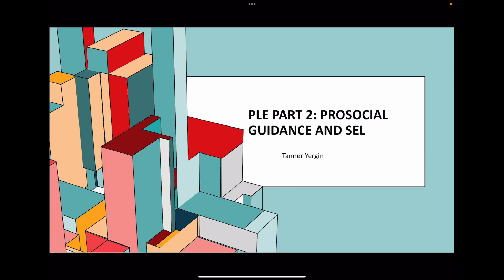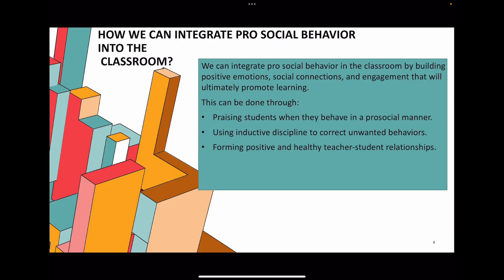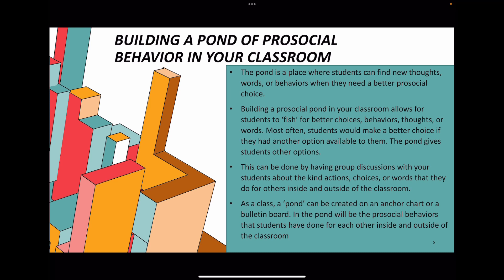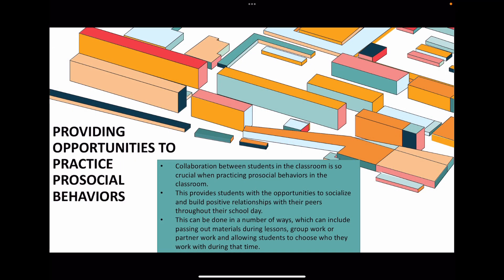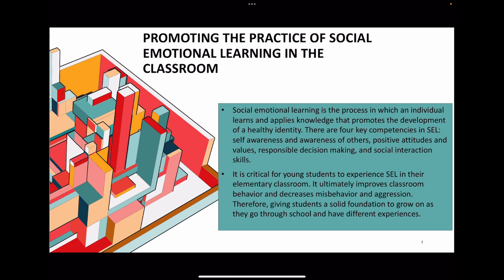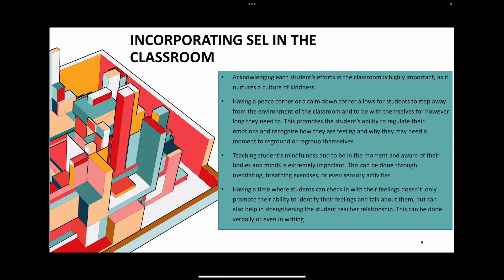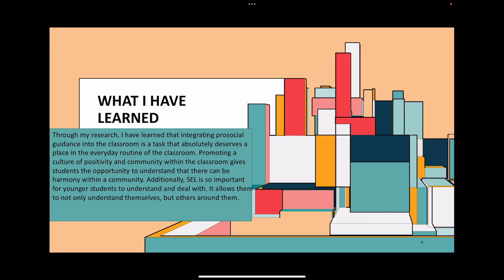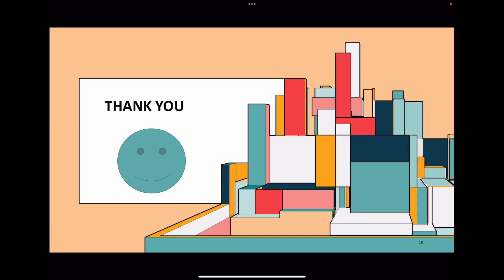PLE PT 2